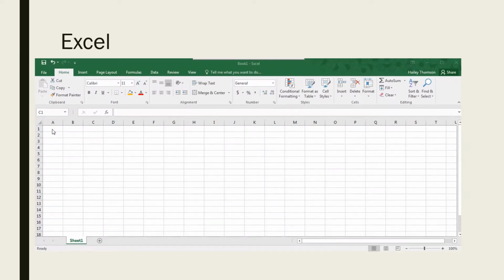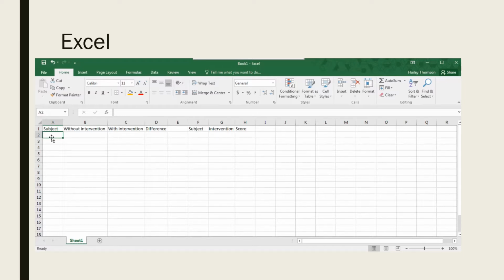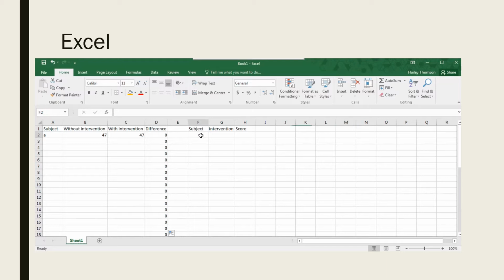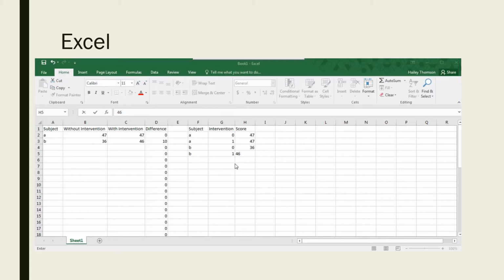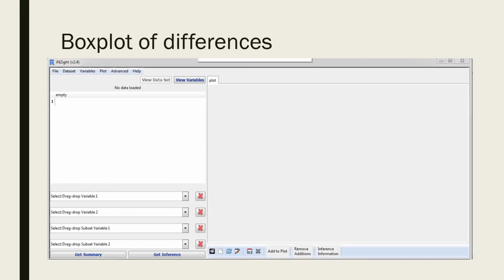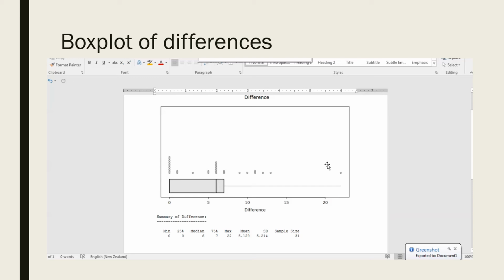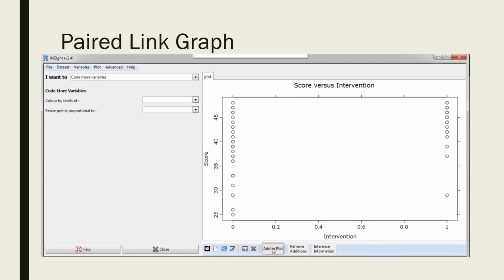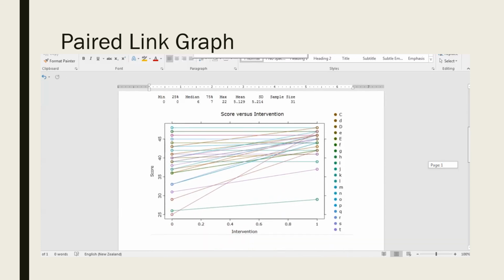Making Graphs on Excel and Inzight Experiments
Year 12 Statistics  Conduct and Experiment